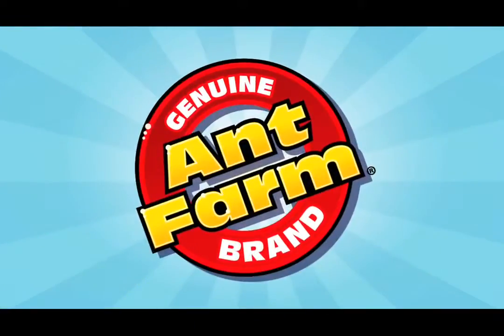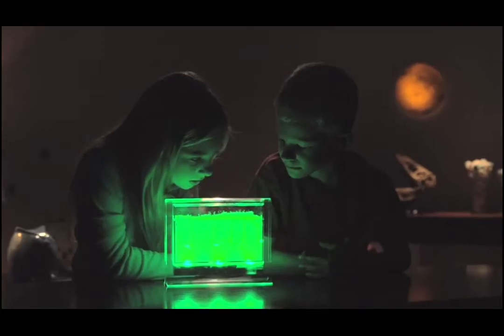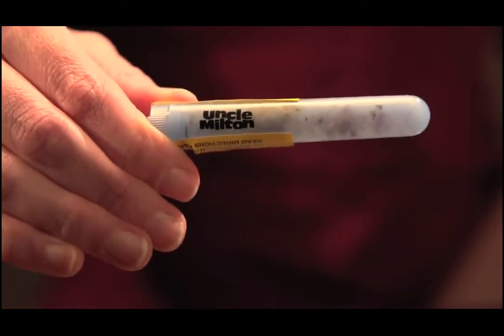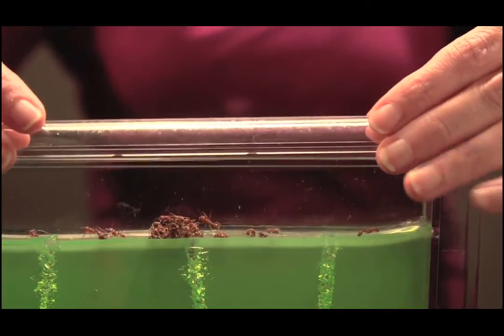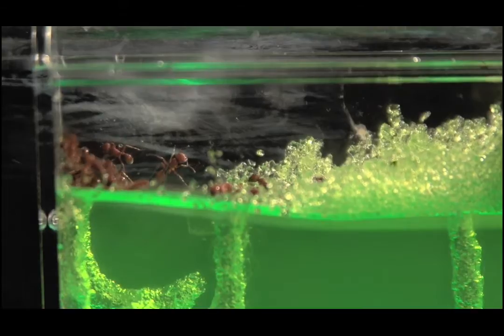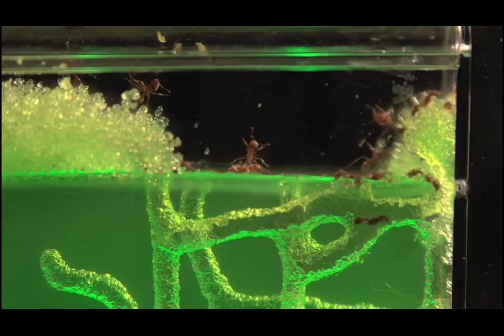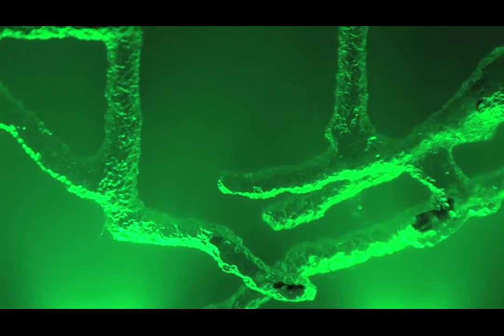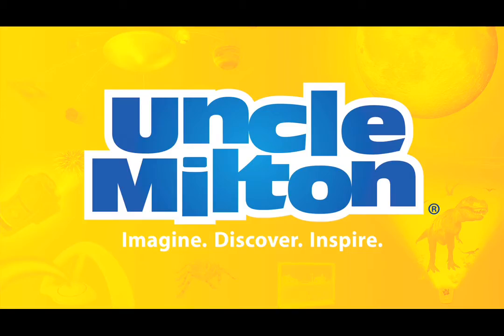Uncle Milton Light-Up Ant Farm Gel Colony